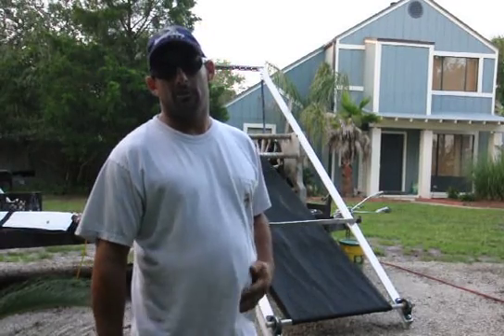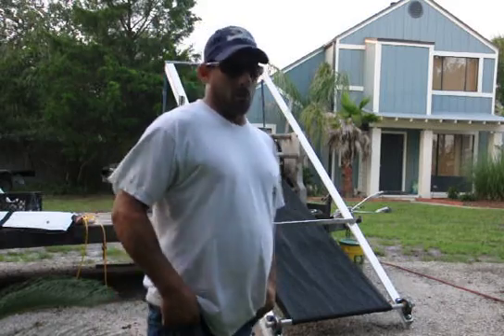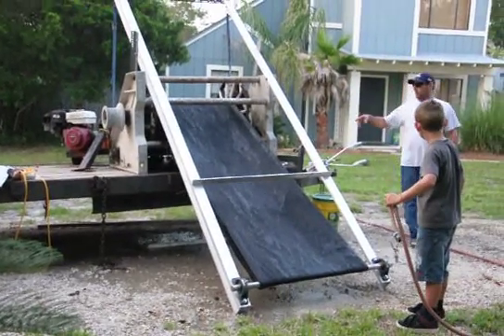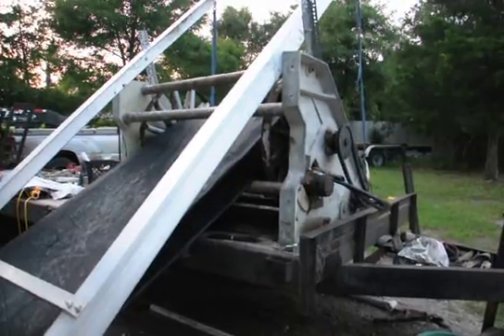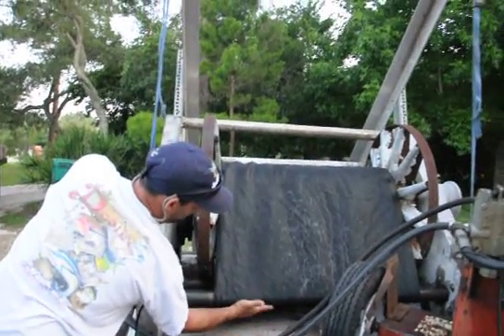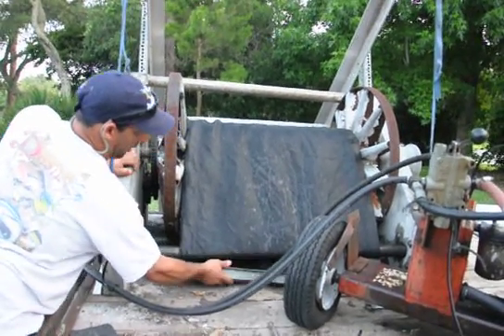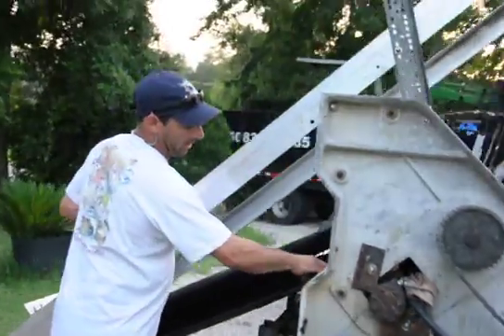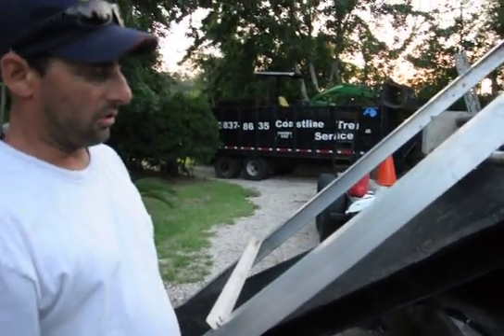Oil Extractor from Destin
An implement designed and built by Guy Santucci. Specifically used for the BP oil cleanup recovery process. The 43 year Destin resident built the machine from parts laying around shops and yards belonging to other long time Destin residents. This project was put together after the Deepwater Horizon Oil Rig exploded on 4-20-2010. The oil began gushing into the Gulf of Mexico on Earth Day, April 22, 2010. 11 men lost their lives that night and the coastal areas of Louisiana may never recover from the devastation of the oil washed ashore. This machine is designed to recover the oil before it ever comes to shore. Two models will be available - large and small. More details to follow. What you see in the video is a prototype and has a pending patent.